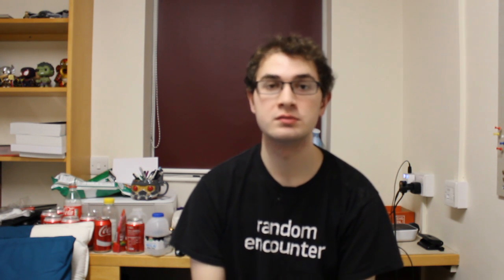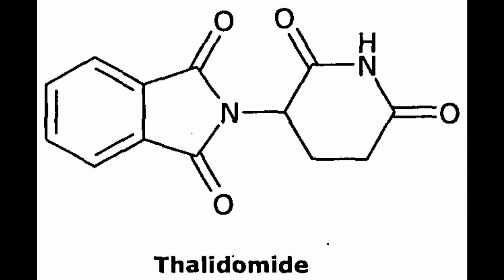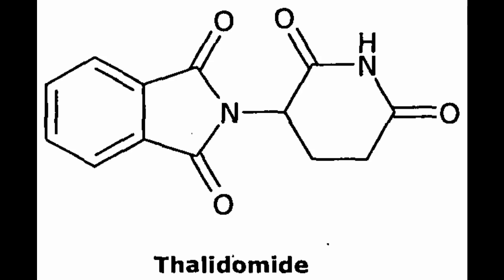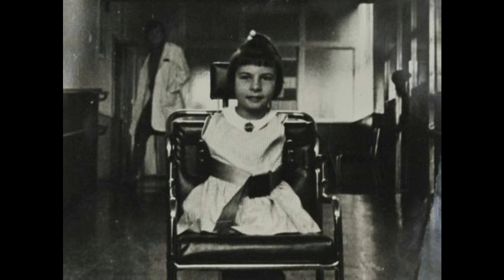Isomers!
In which I talk about what I find interesting about isomers.